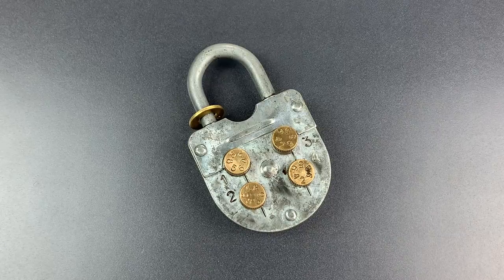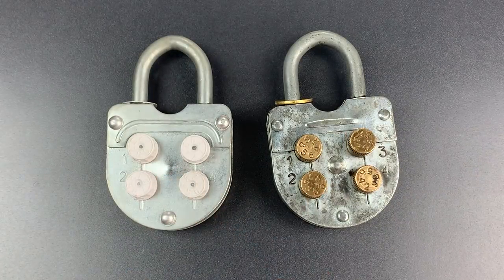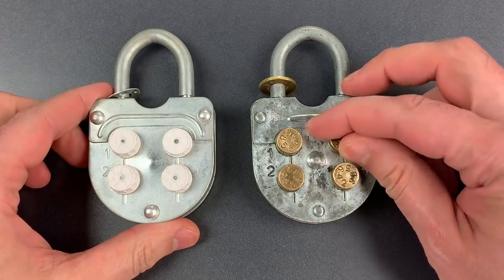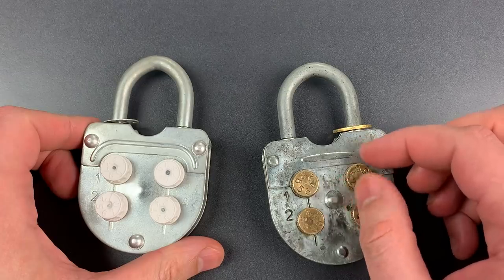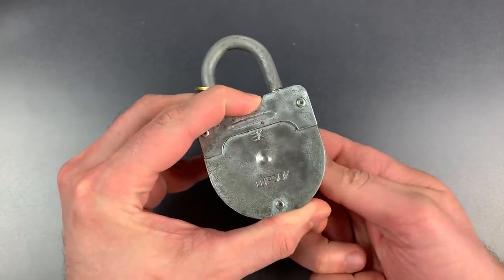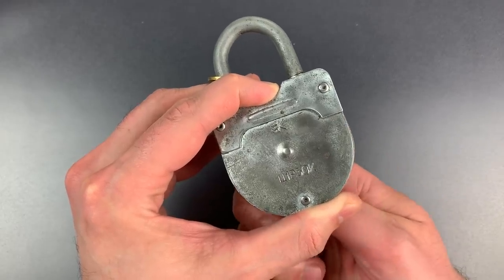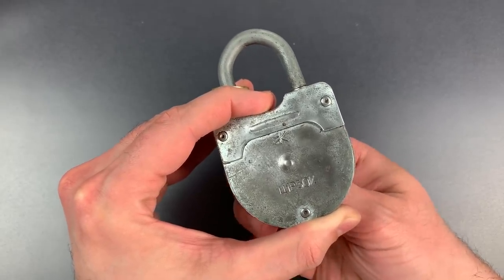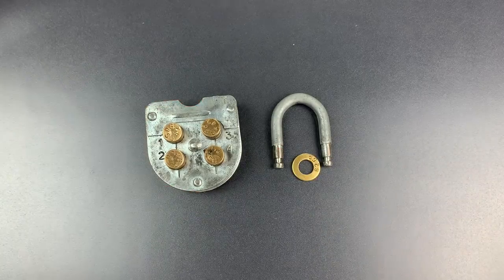[872] Vintage Soviet Combination Lock Decoded Quickly